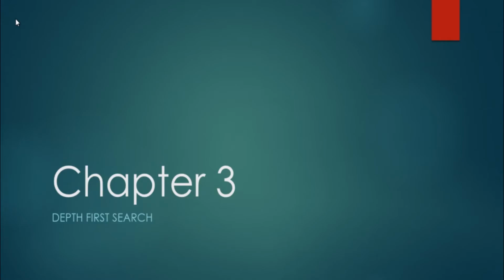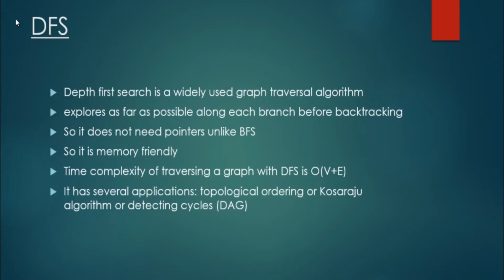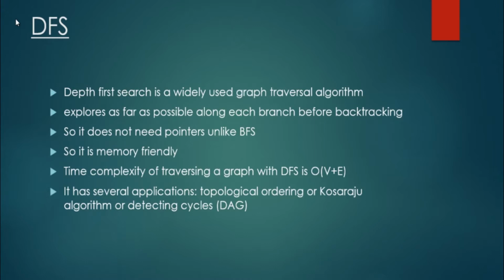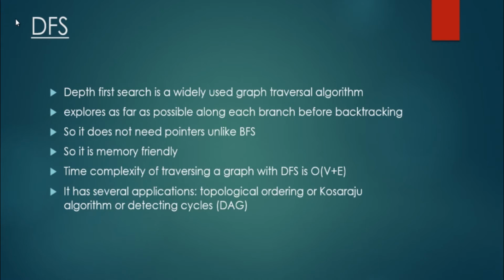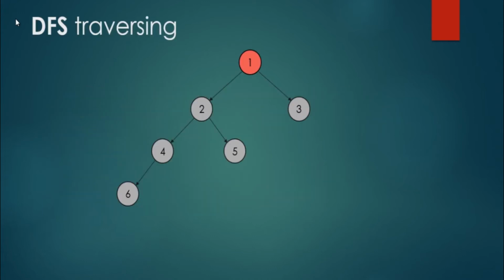13 Depth first search introduction Graph Algorithms